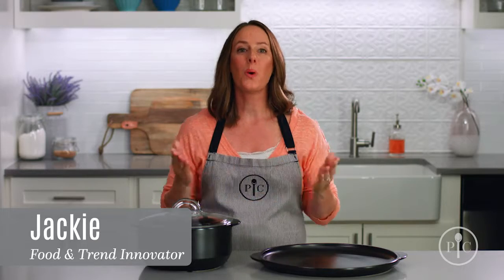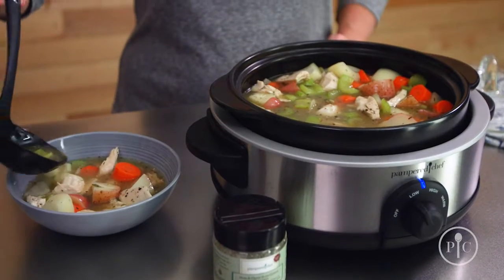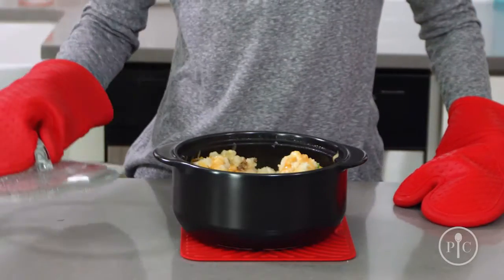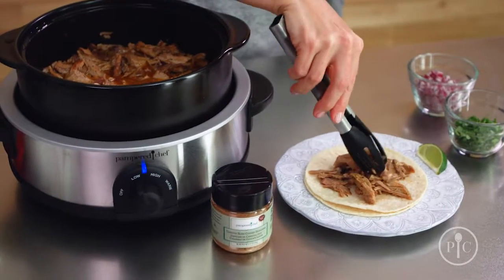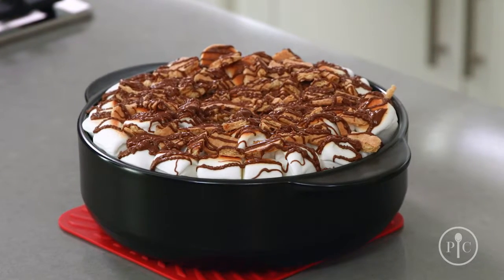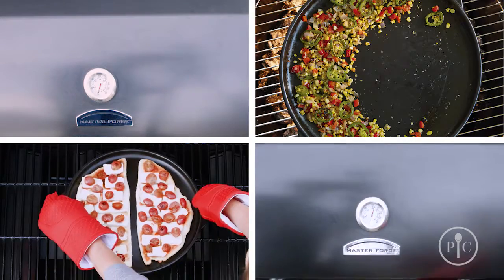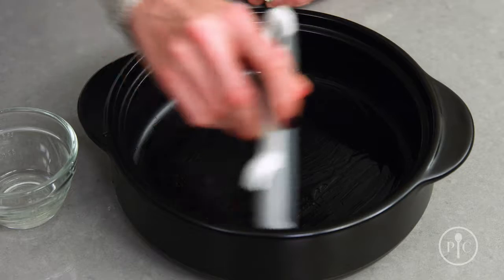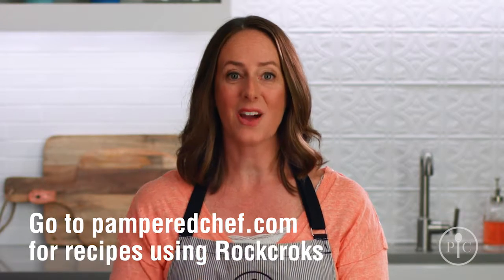video product rockcrok collection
Pampered Chef Rock Crock Collection